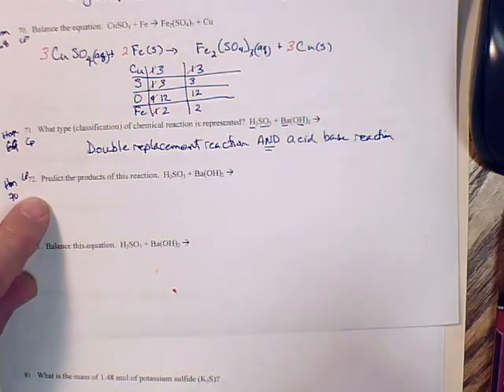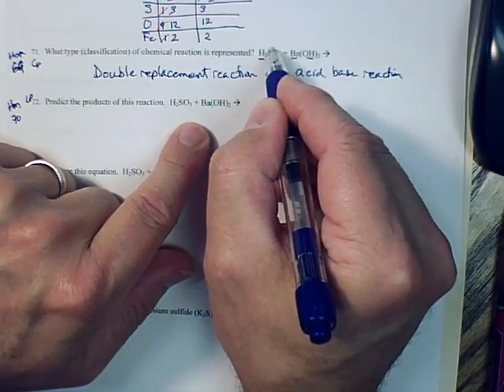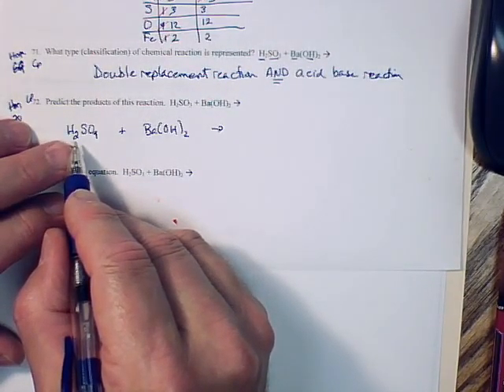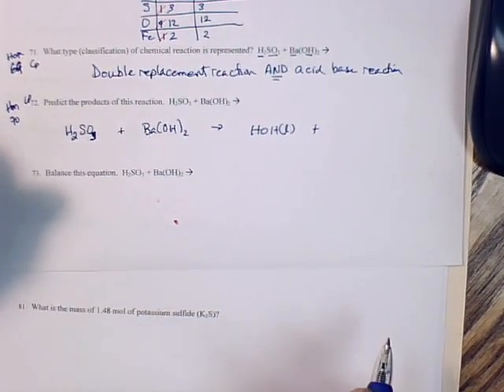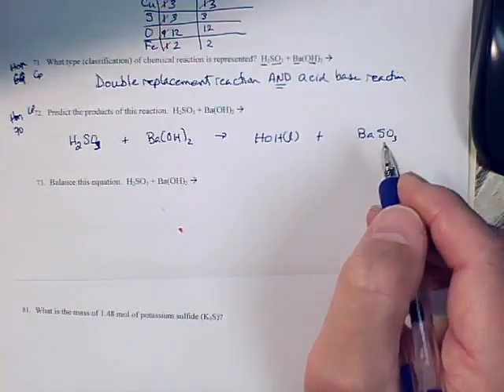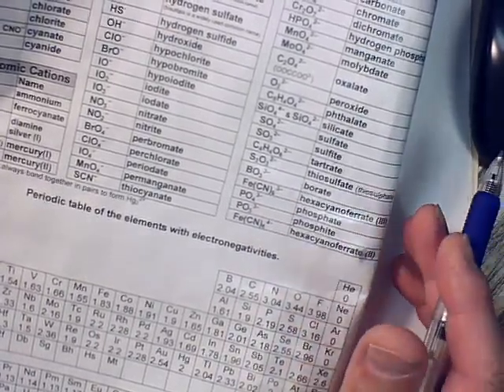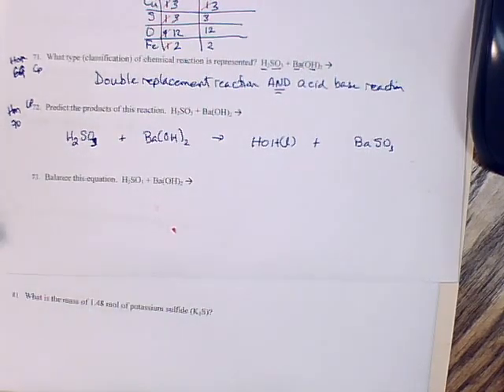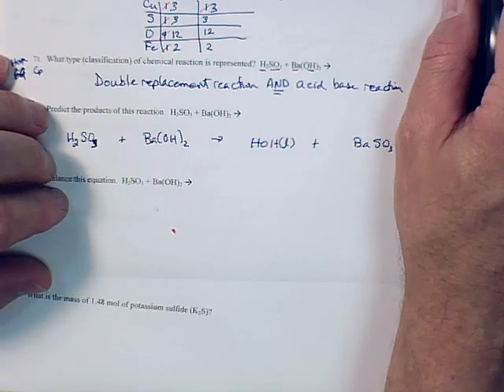Practice_Final_Exam_CP_72_Hon_70